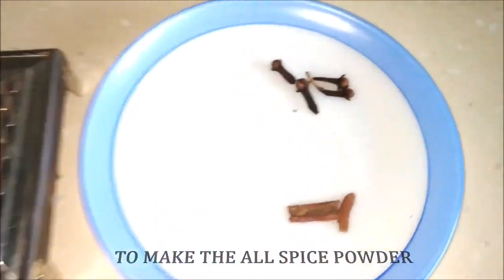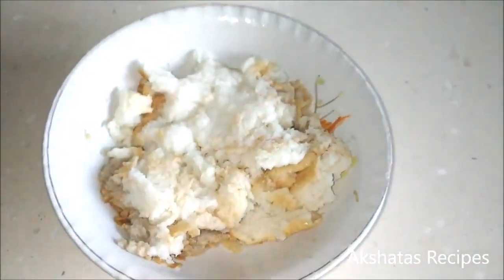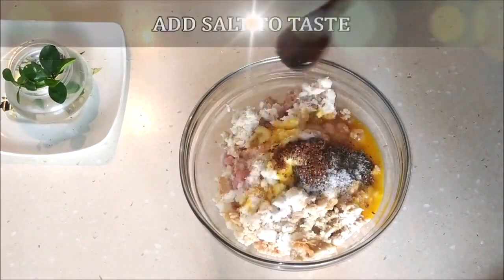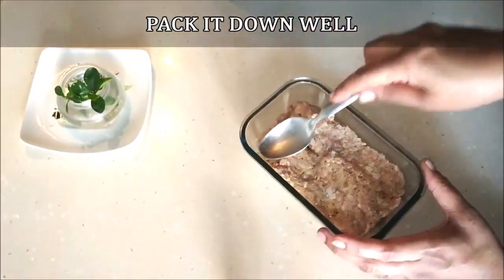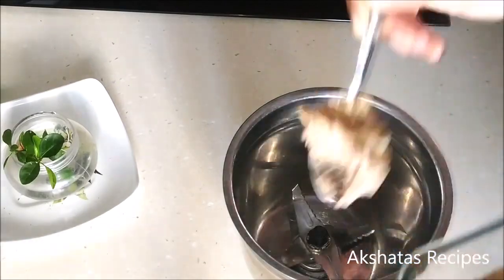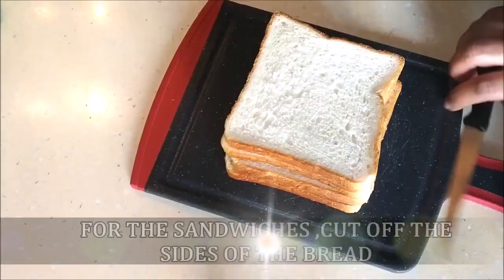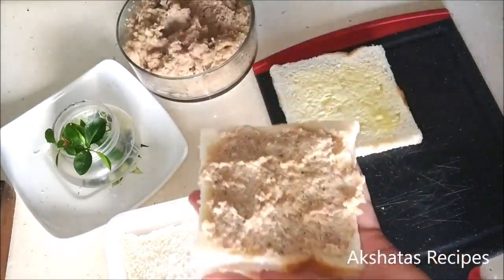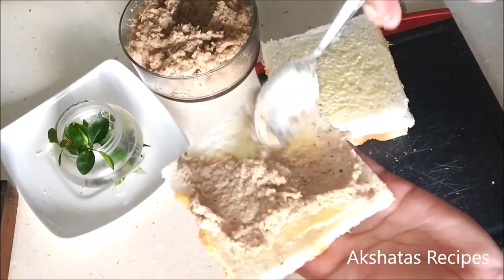Cornedbeef Sandwiches|Cornedbeef recipe @akshatasrecipes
Today's recipe is Cornedbeef & Cornedbeef sandwiches